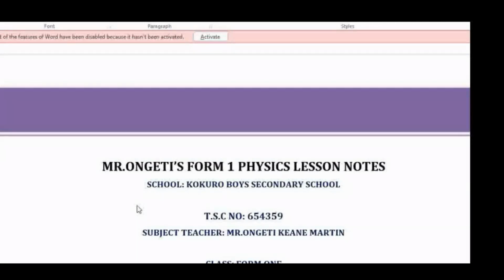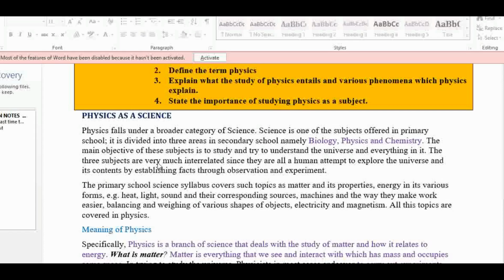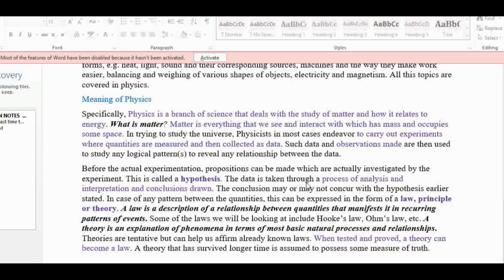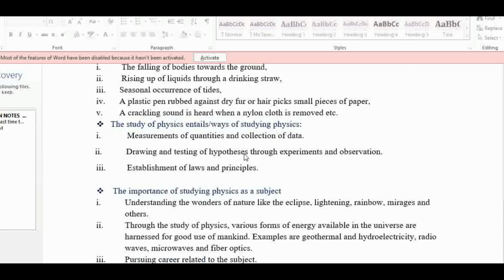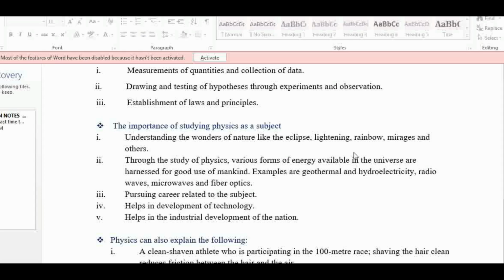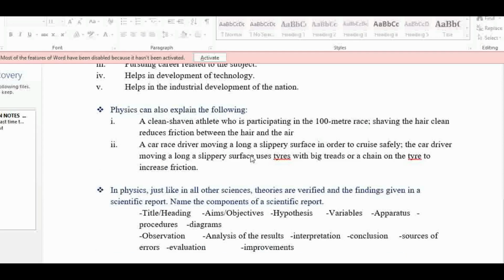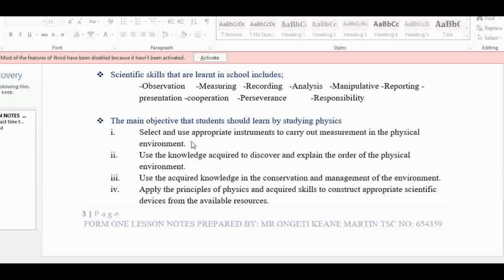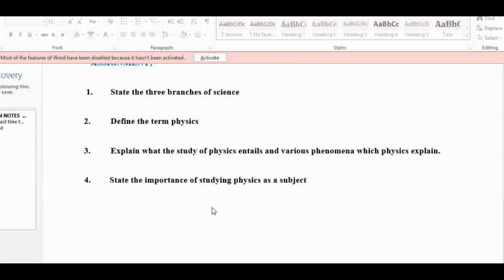FORM ONE PHYSICS LESSON ONE BY SIR ONGETI KEANE MARTIN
FORM ONE PHYSICS LESSON ONE BY ONGETI MARTIN